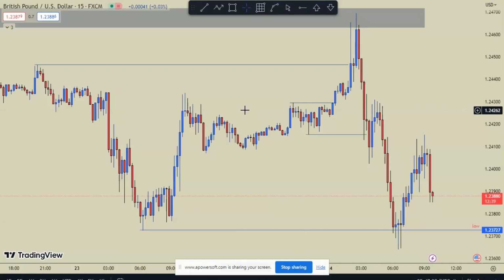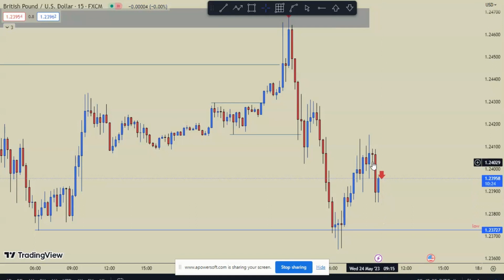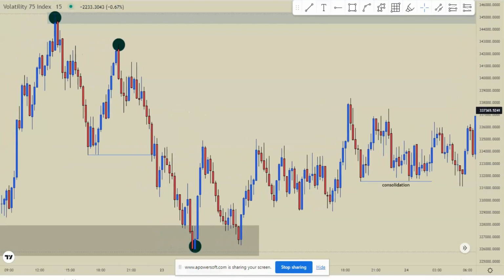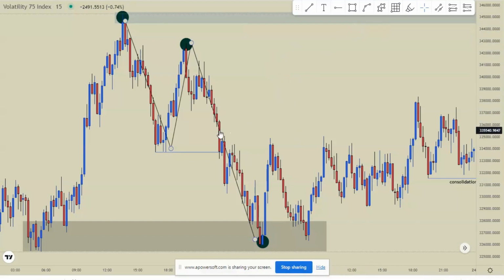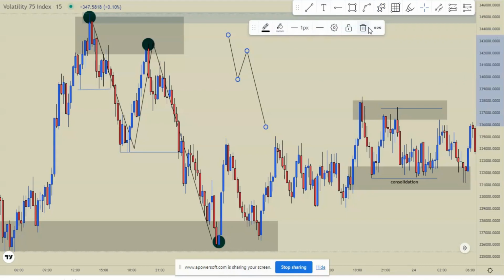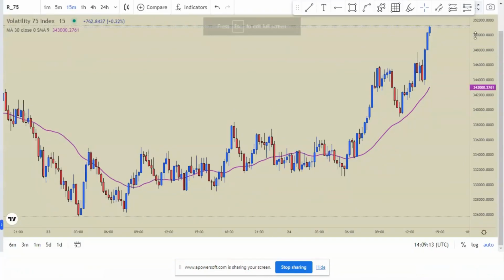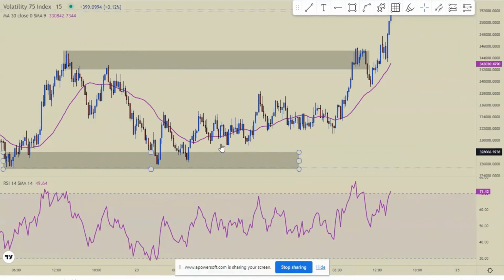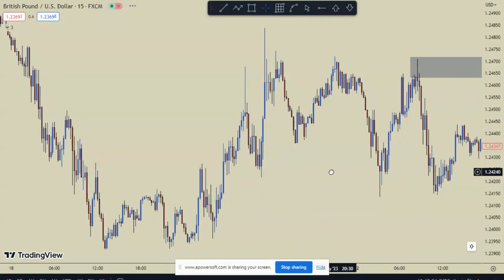BEGINERS GUIDE TO GETTING A FOREX TRADING STRATEGY